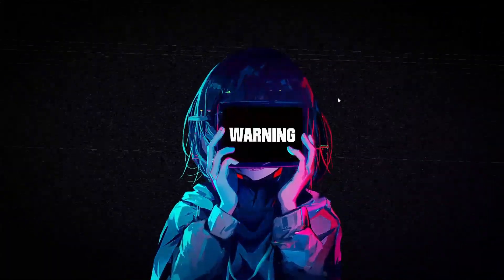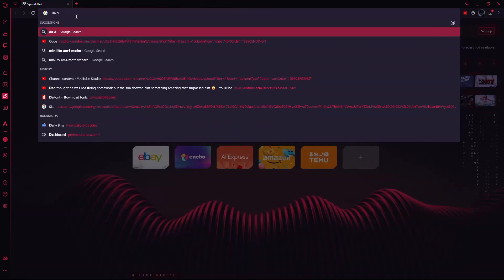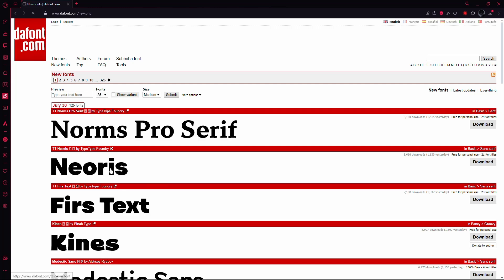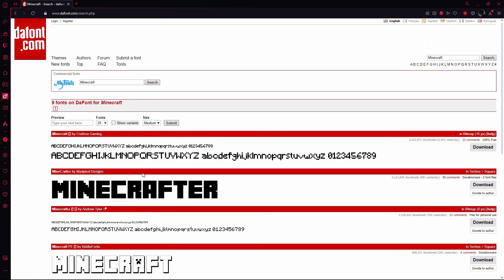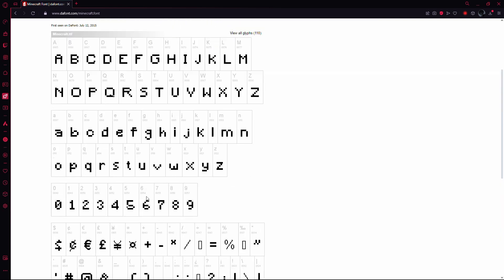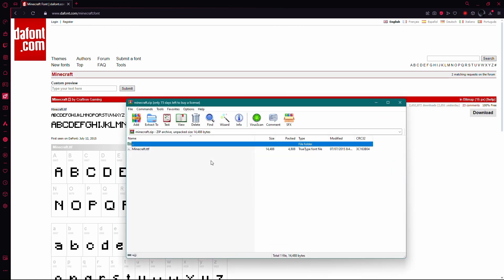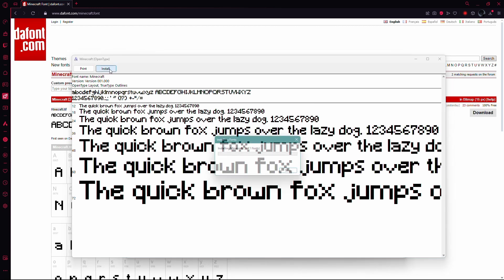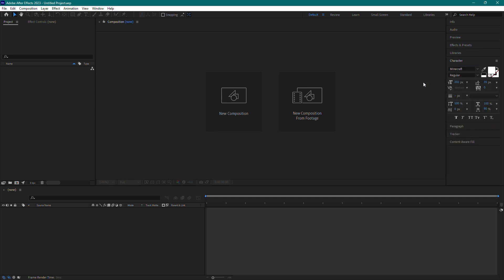How to Add Fonts Into After Effects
In this short tutorial I show you, how to install fonts in After Effects.